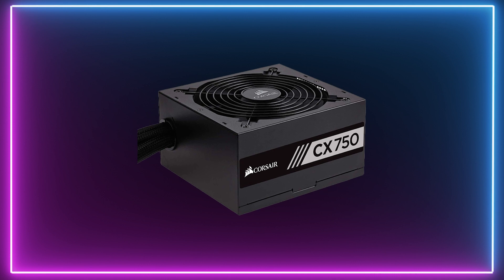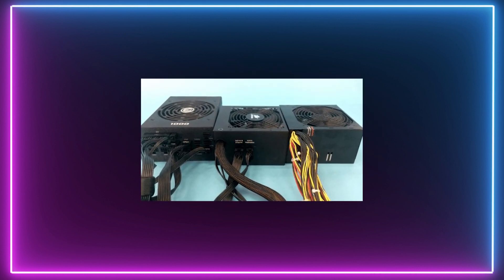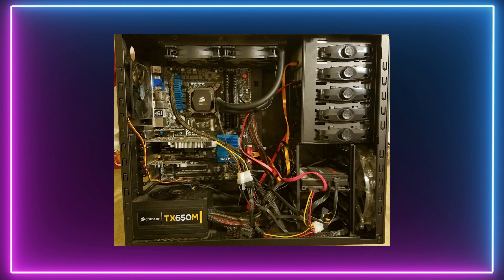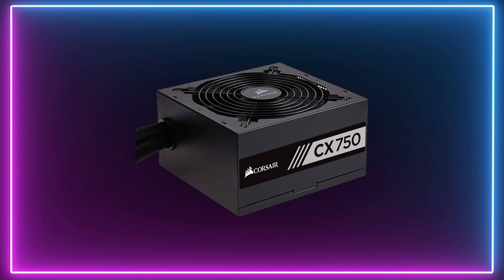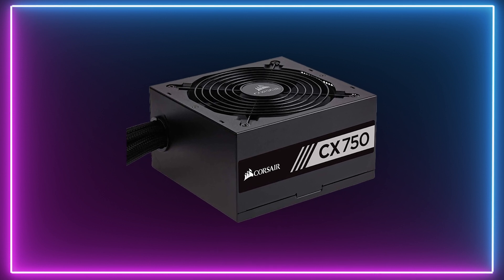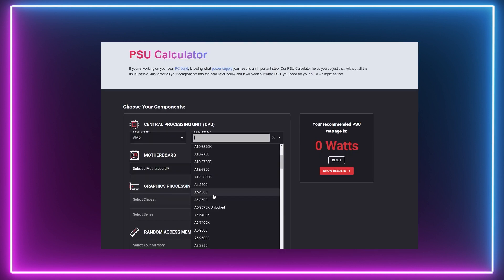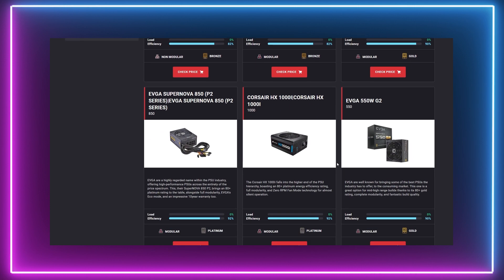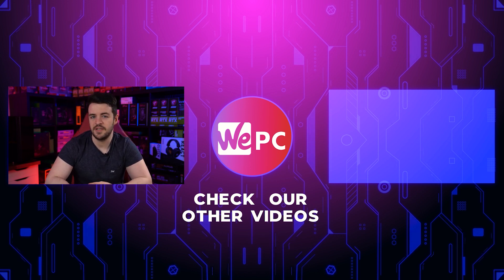Which Power Supply is Best For your Gaming PC in 2021?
In this video Jay disccuses which power supply is best for your gaming pc in 2021 and talking about the differences between Full vs Semi vs Non Modular Power Supplies!